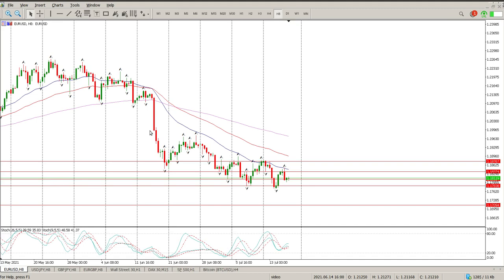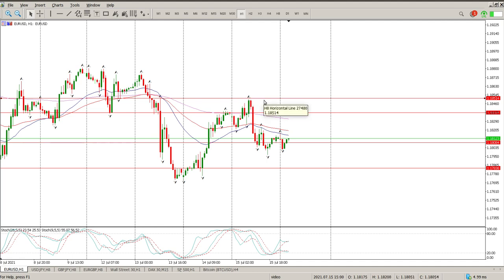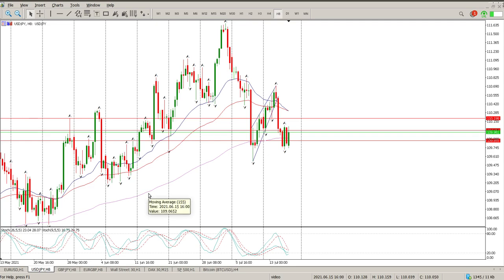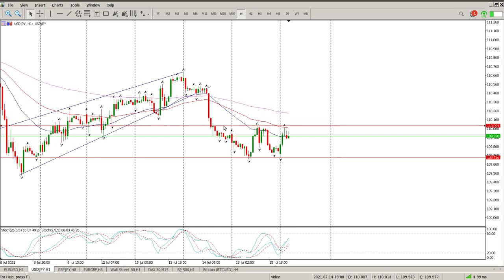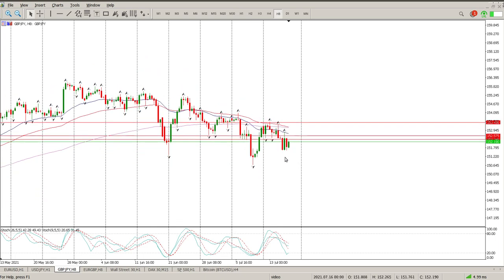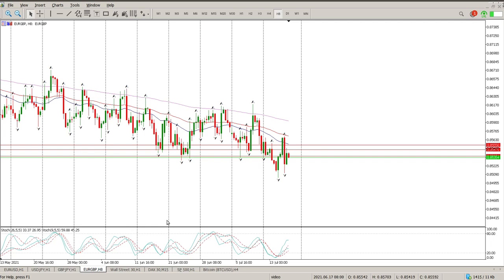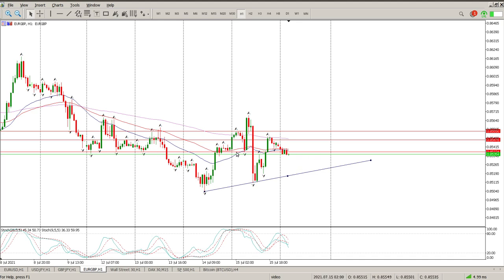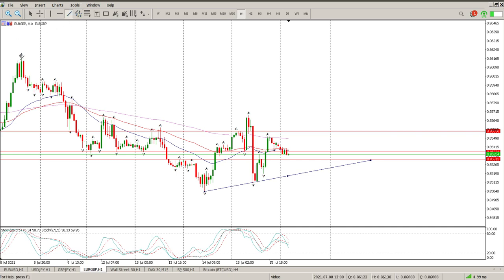Eur/Usd Today 16 July 2021 Technical Analysis. Daily market analysis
Daily Technical Analysis of Eur/Usd Today 16 July 2021
Daily market analysis of Eur/Usd, Usd/Jpy, Gbp/Jpy, Eur/Gbp Today 16 July 2021